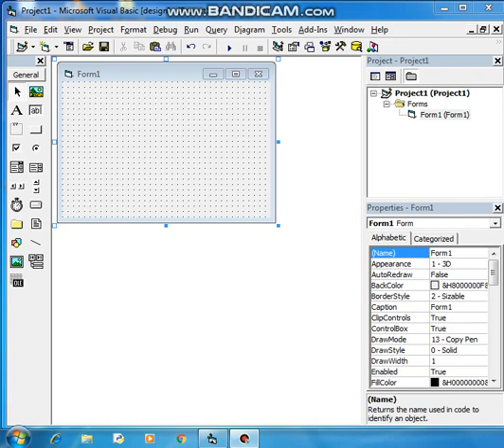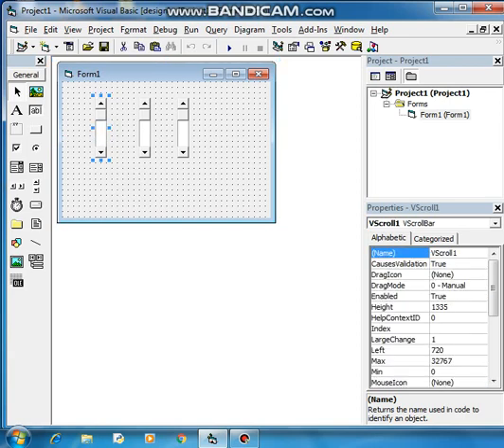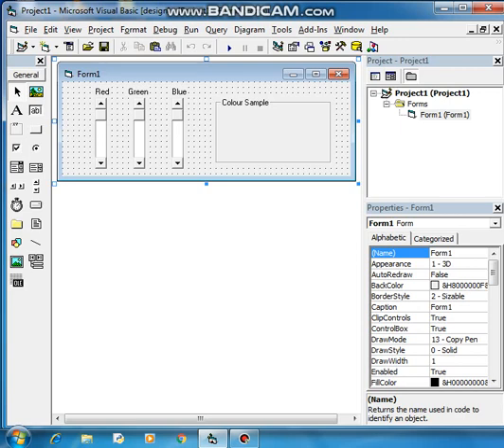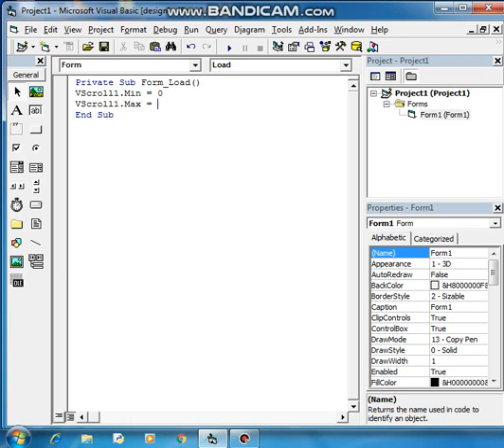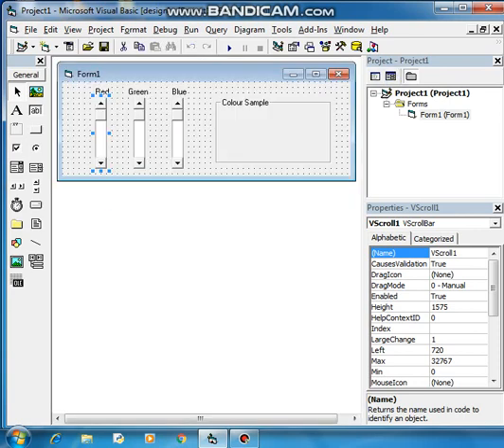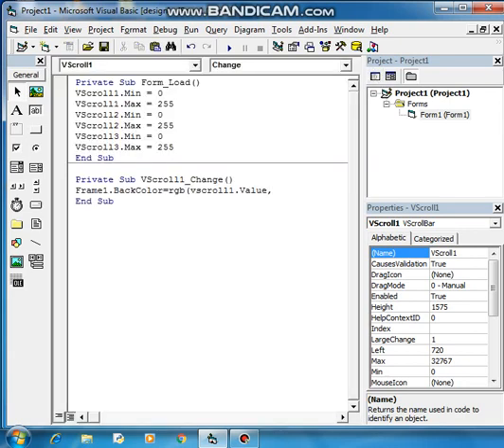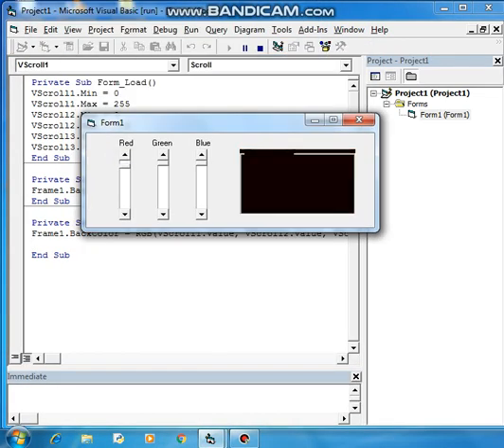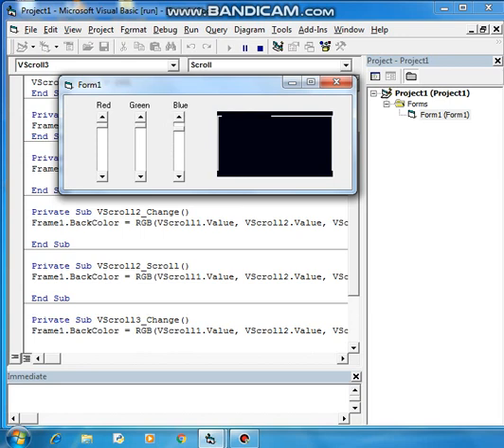Explanation of Vertical Scroll bar in Visual Basic 6.0 to implement Hexadecimal color code Part1